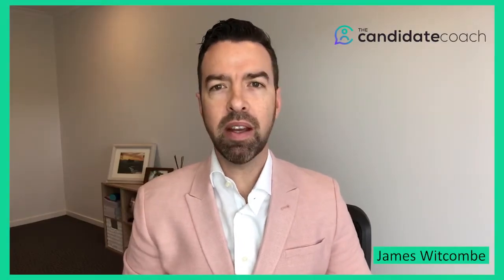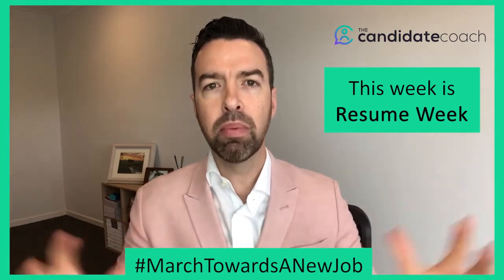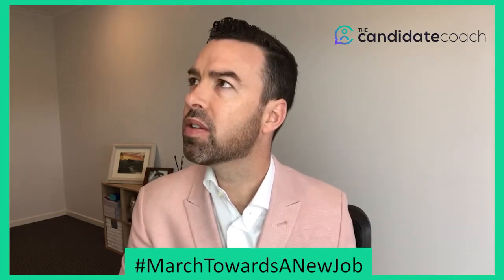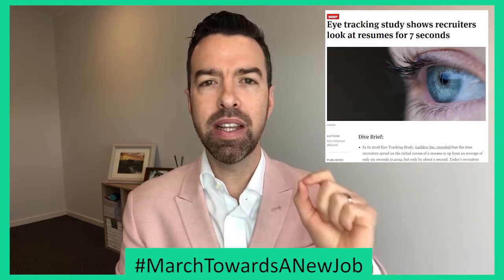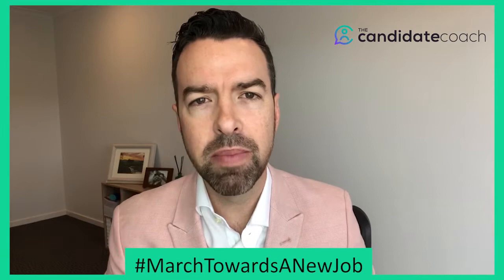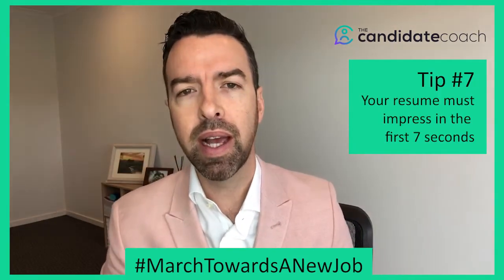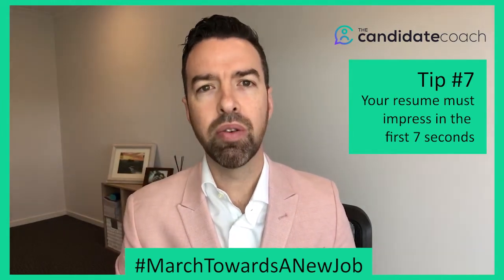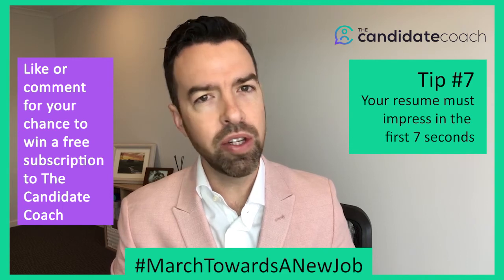How long does someone look at your resume/CV for?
Tip 7 from MarchTowardsANewJob